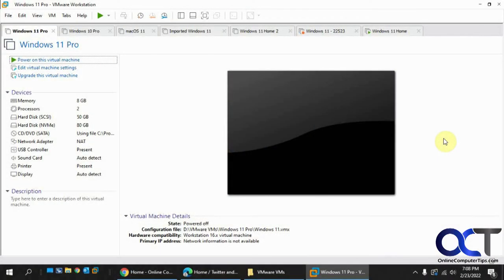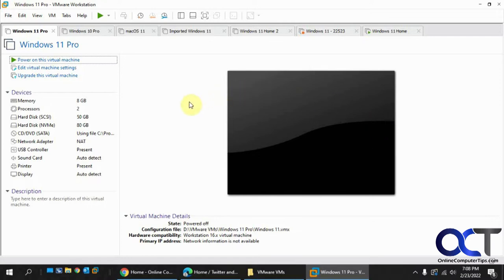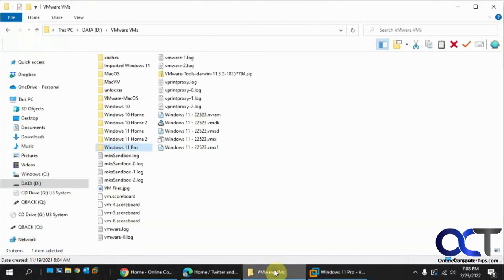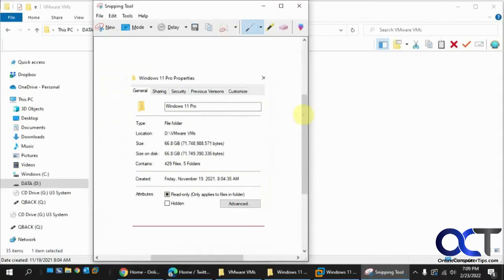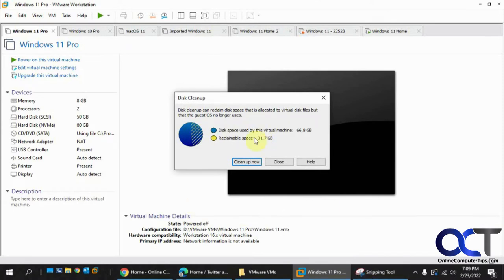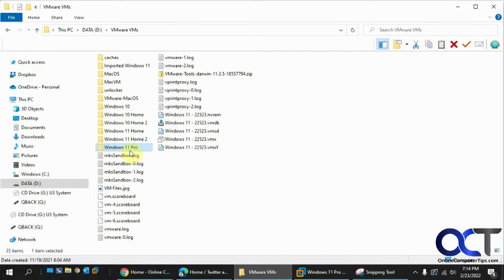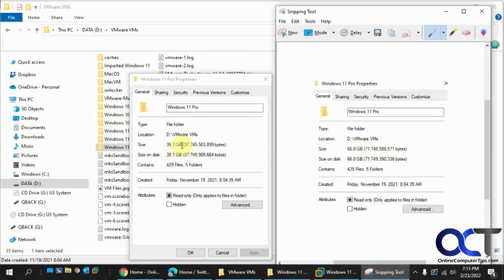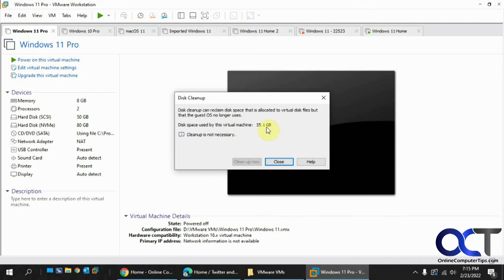How to Free up Unused Disk Space on Your Host Used by VMware Workstation Virtual Machines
When you use your VMware Workstation virtual machines and do things such as add and delete files, install and uninstall software etc., you won't get all of your hard drive space back on your host computer. In order to reclaim this free space, you will need to perform a disk cleanup on the VM itself. This is kind of like compressing a database file to get the "white space" back and you can actually reclaim quite a bit of space using this method.